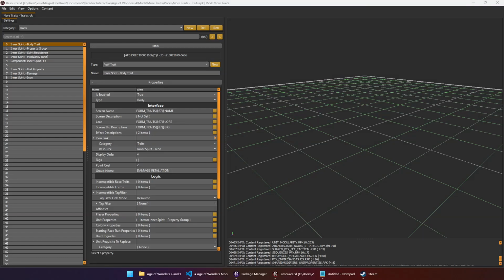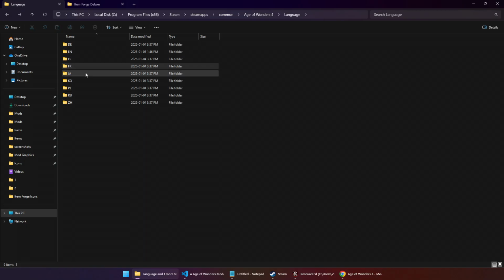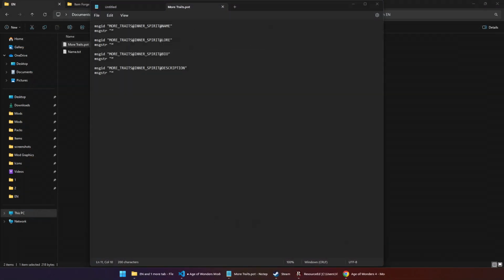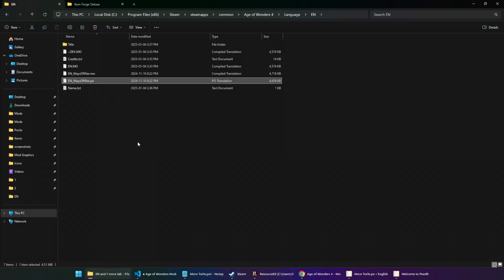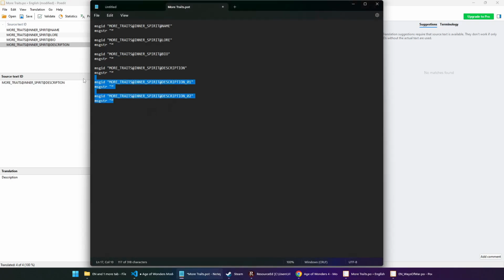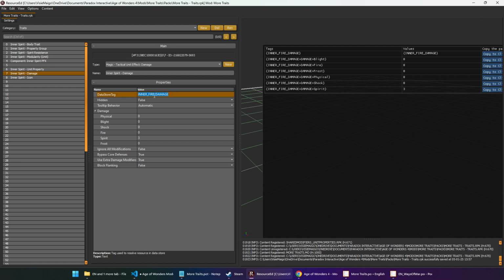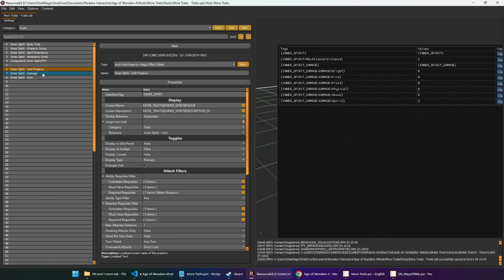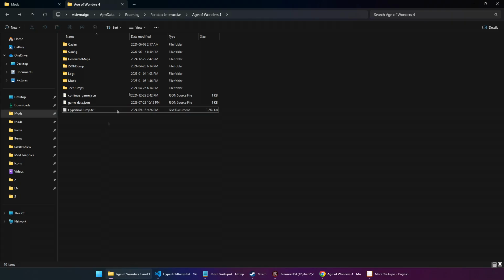Age of Wonders 4 Modding Tutorial - Part 3 - Custom Text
00:00 Overview
00:33 How to see base game strings in Resource Editor
02:03 Setup language folder
03:53 Setup template file
06:42 Adding a language file to your custom rpk
07:11 Changing a string
08:01 Note on converting the base game strings to a readable .po file
09:26 Hyperlinks
10:32 Referencing strings within strings
11:27 Updating your translation files with new strings
12:32 Referencing data store values in your strings
15:21 Reloading your rpk to see updated strings
17:44 Debugging a missing string value
18:37 Hardcoding in string values
19:32 Summary
19:55 Generating a hyperlink dump

Correction:
8:25 I misremembered. The generated .po file is now available in the pinned posts in the modding-questions channel on the official Discord.